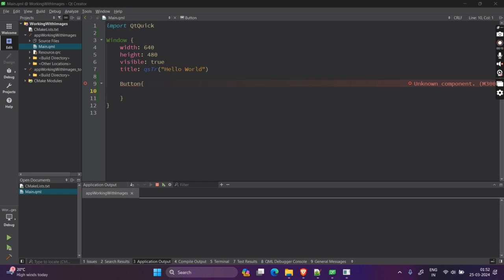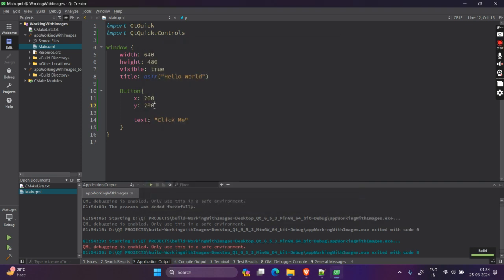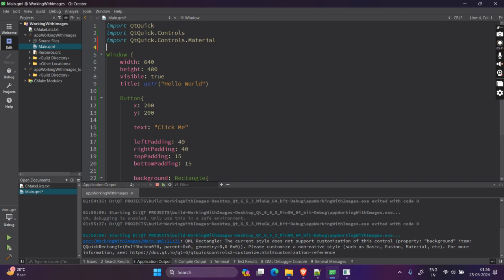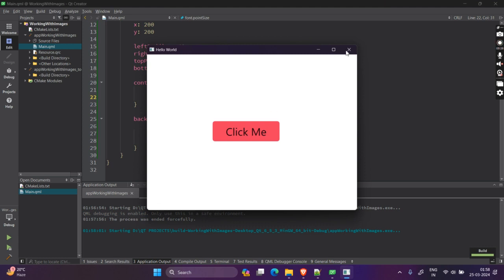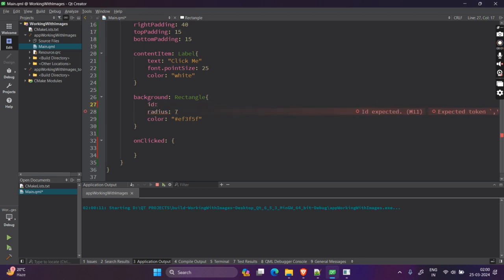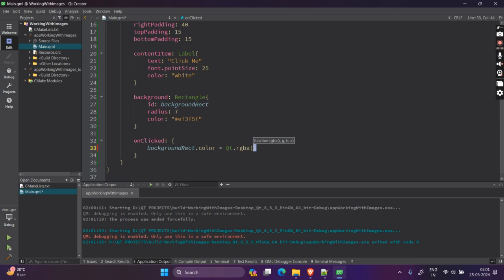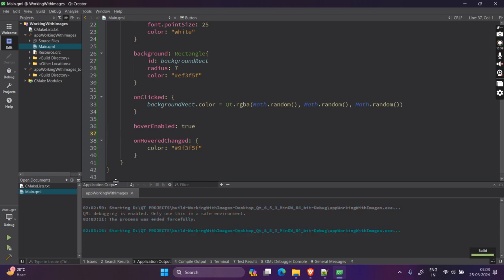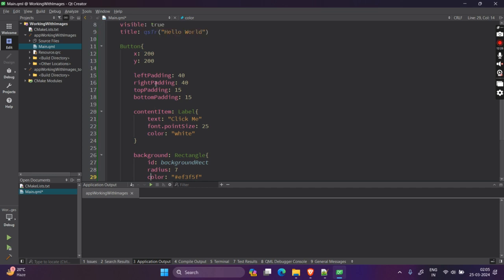QT QML 6 Advanced Series | Lecture 9 | Button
Welcome to the Advanced QT QML 6 Series. In this video, I'll be explaining about the working with the window component in Qt.